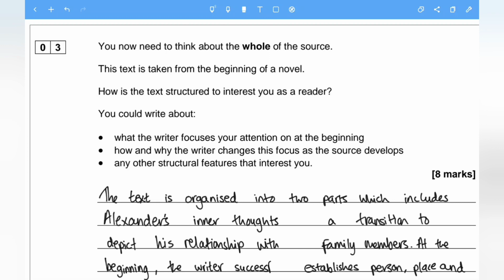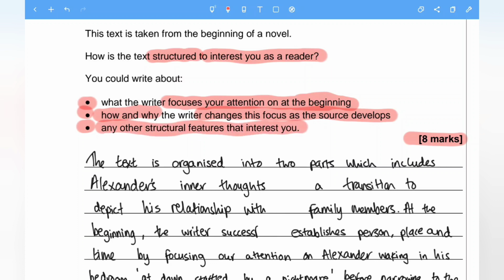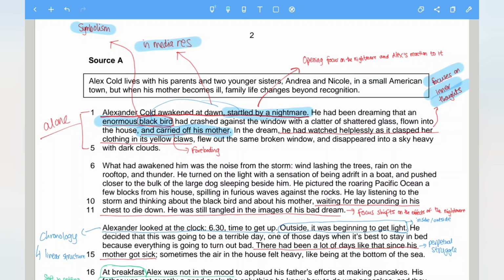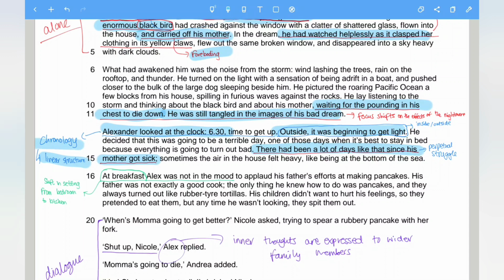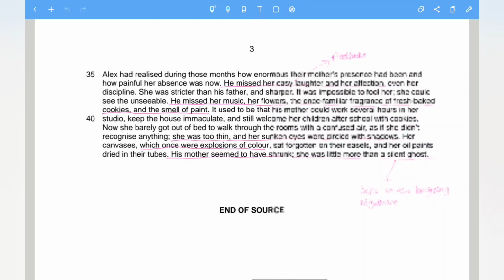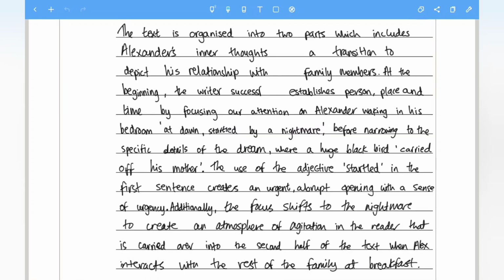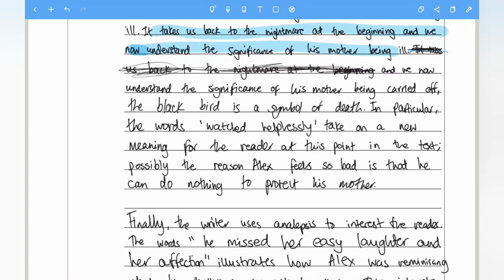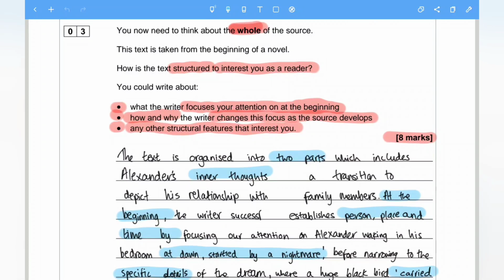AQA GCSE English Language Paper 1 Q3 Grade 9 Answer ✅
Q3 Structure for GCSE English Language. Watch this engaging and informative video all to do with structure. In this video I break down the key annotations in terms of structure and how to answer the question the GCSE exams.